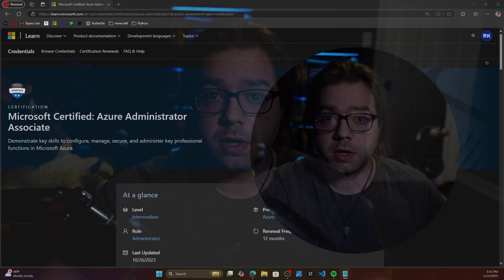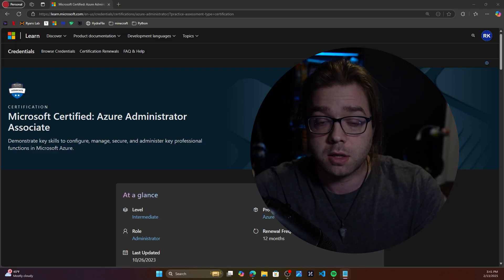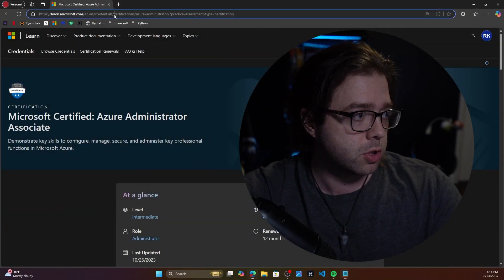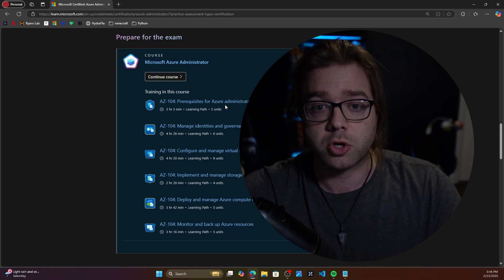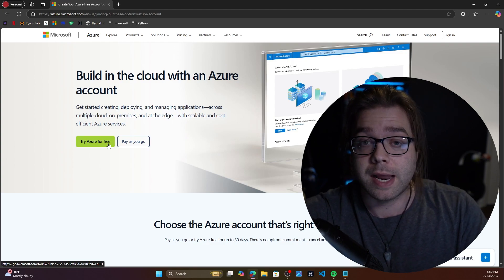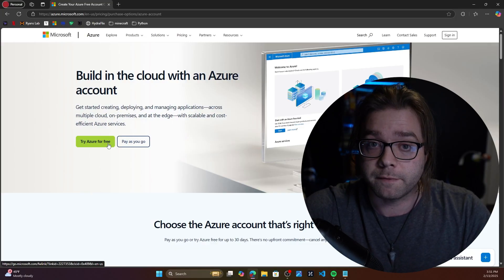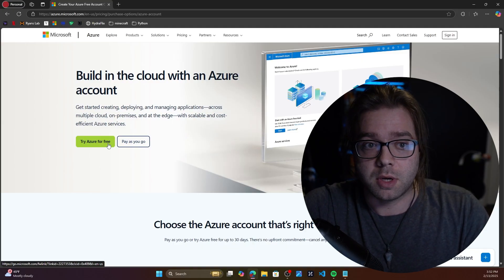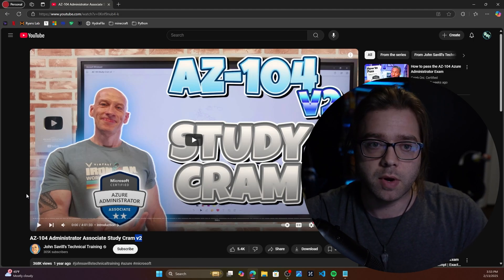How I Passed AZ-104 in just 1 Month - Tips on Azure Administrator Associate Exam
My hope is to help you pass the exam quickly and more efficiently than you otherwise would have if you never seen this video.

I passed the AZ-104 Azure Administrator Associate Exam in a short amount of time, and I am here to explain who should take this exam, what to aim to study, and all the resources you should use for a VERY good chance of passing.

🔥 Ryko Tech - Mastering IT 🔥

👉 What You’ll Explore:
- HomeLabs
- IT & Sysadmin Tools
- On-Prem & Cloud Infrastructure
- Cyber Security Best Practices
- Hacking Tutorials
- Docker
- Virtual Machines
- Computer Hardware
- Networking & Switching
- Different Types of Servers:
- Web Servers
- Domain Controllers
- Filer Servers

Timecodes:
0:00 - What is AZ-104?
1:40 - For Who?
4:15 - Modules & Practice Exam
7:40 - FREE LAB
10:30 - Best Youtube Video!
12:00 - PRACTICE EXAMS
13:30 - Additional Attempts